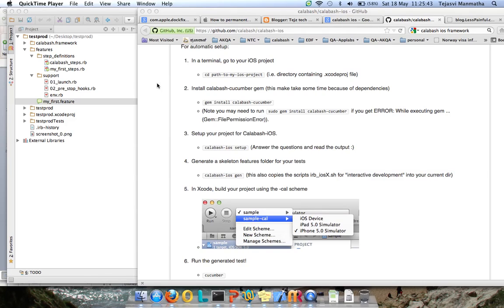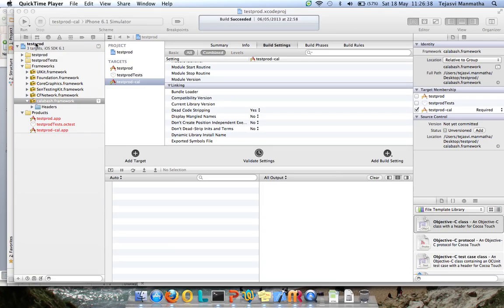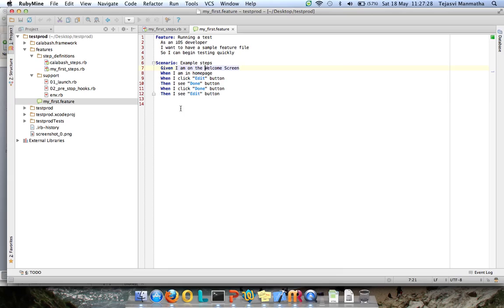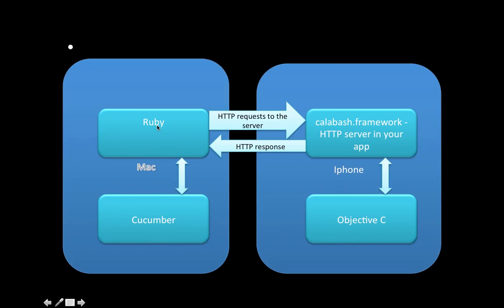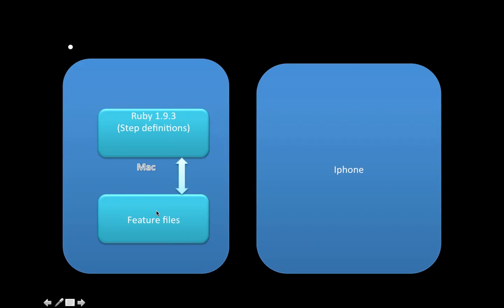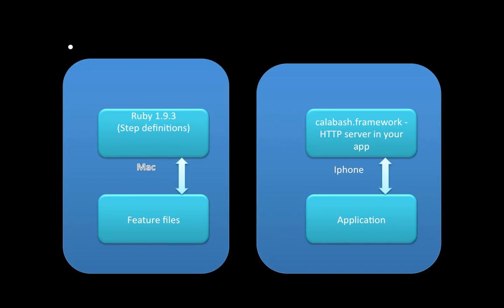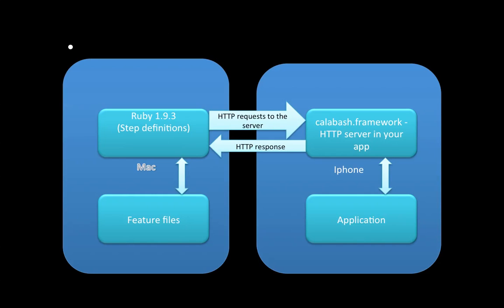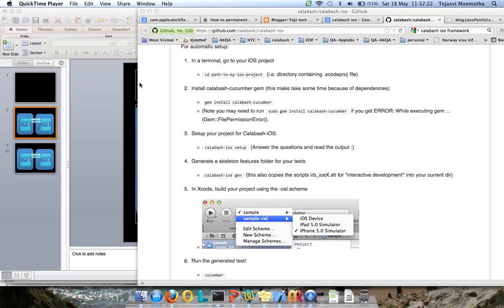Calabash-IOS: Part0 Understanding calabash architecture (Mobile Automation)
Understanding calabash IOS architecture.